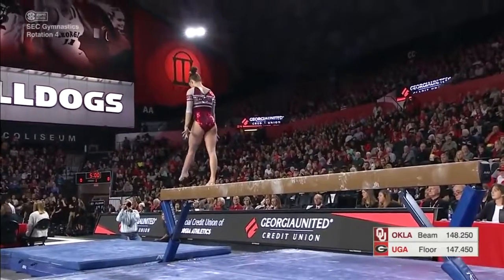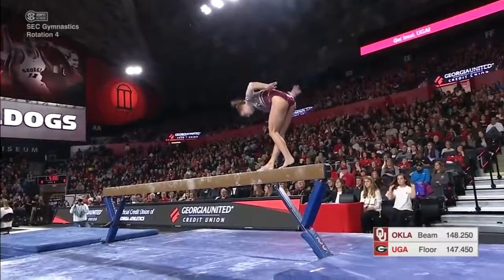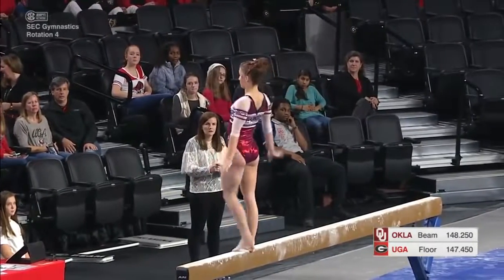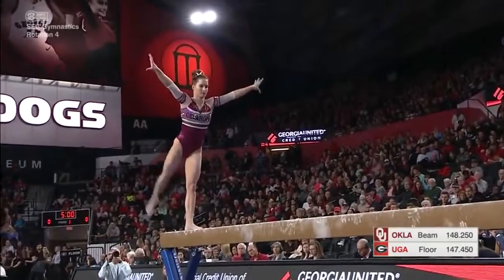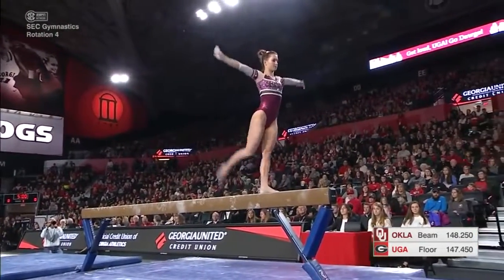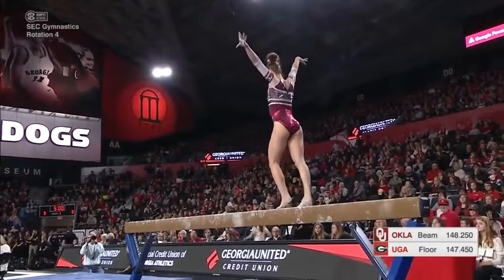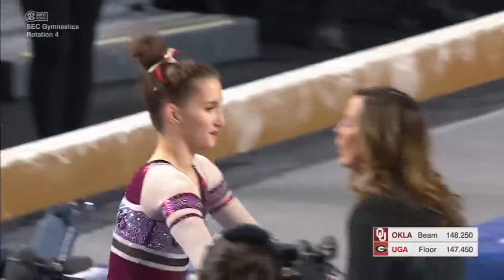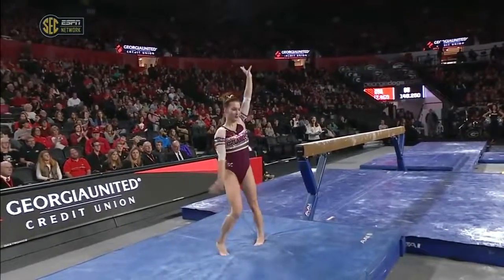Stefani Catour (Oklahoma) - Balance Beam (9.825) - Oklahoma at Georgia 2018